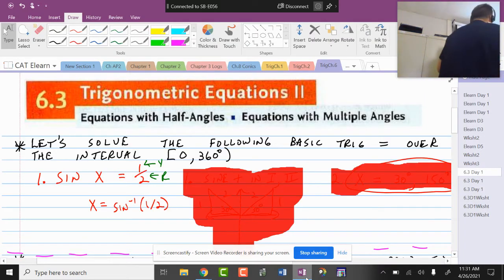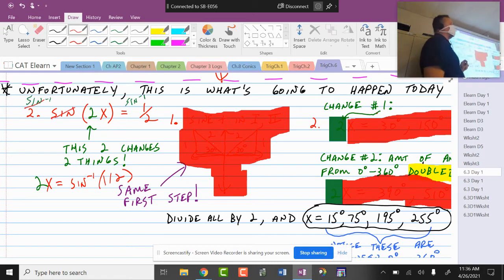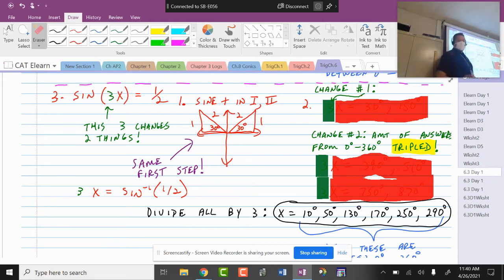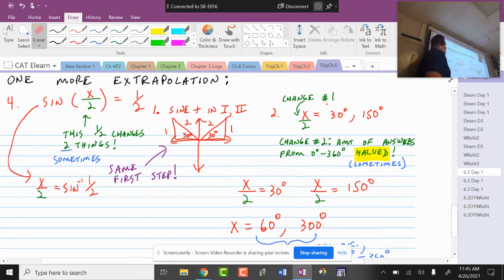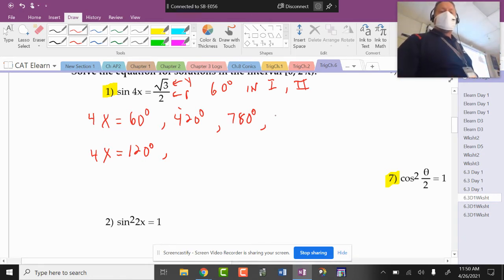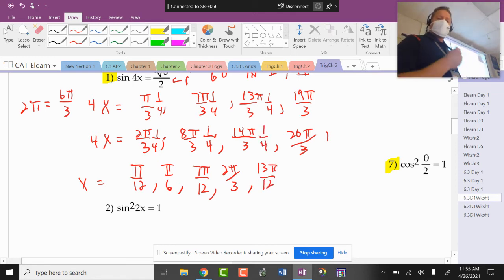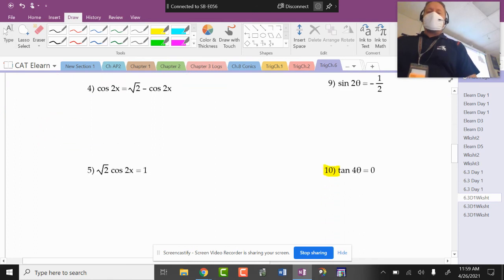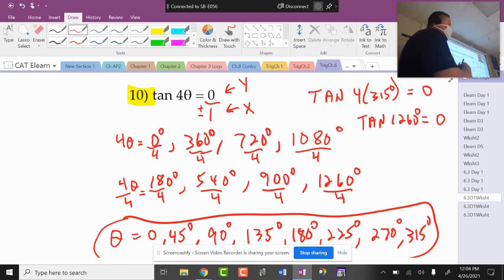Untitled: Apr 26, 2021 12:05 PM